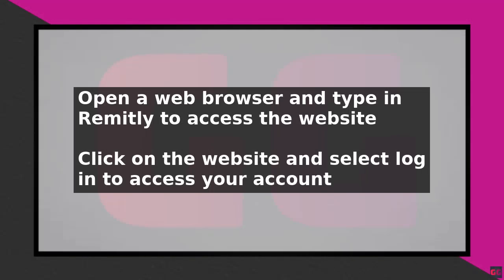How To Refer Friends On Remitly (2025)